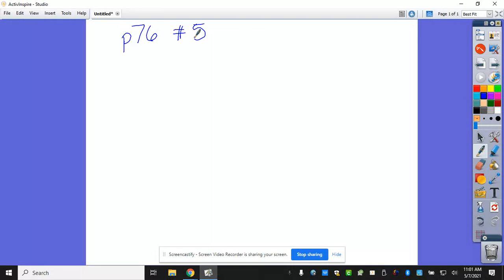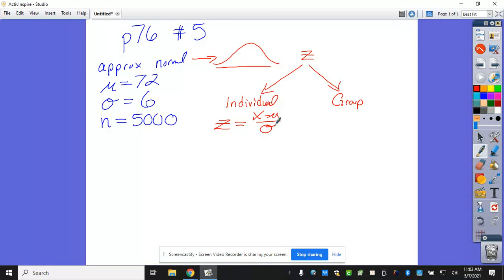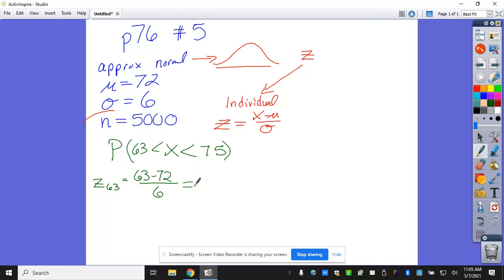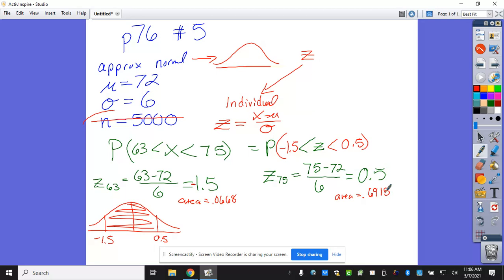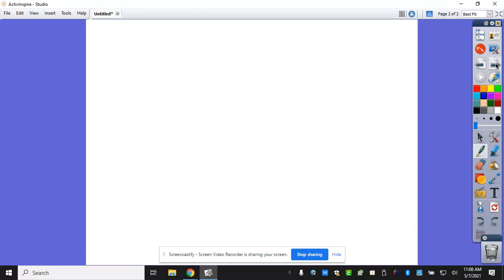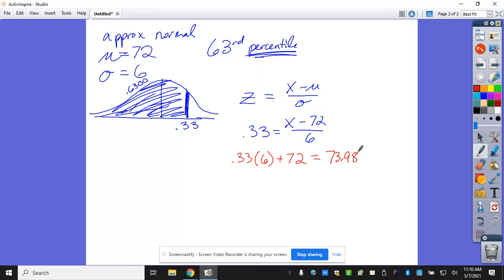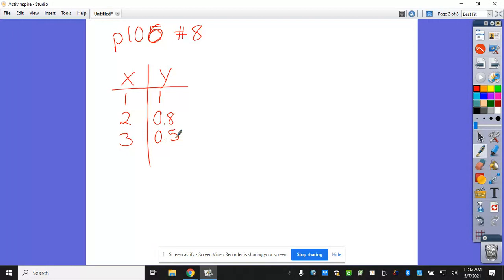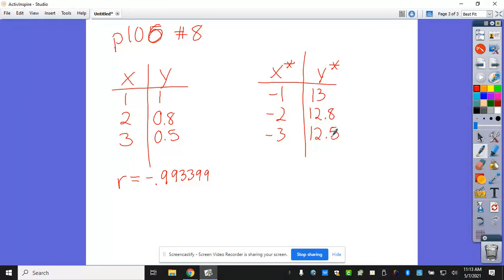3rd Friday 5 7 Video #1